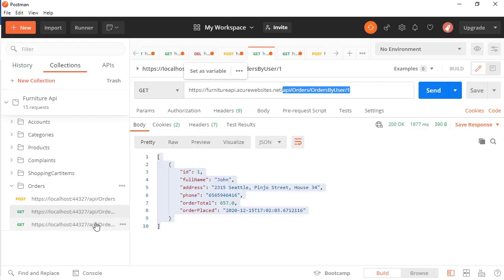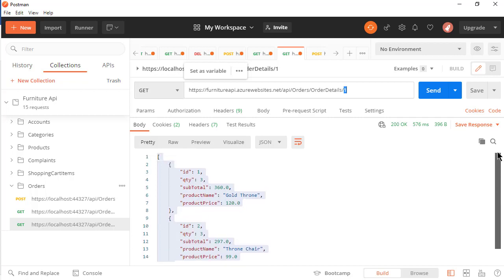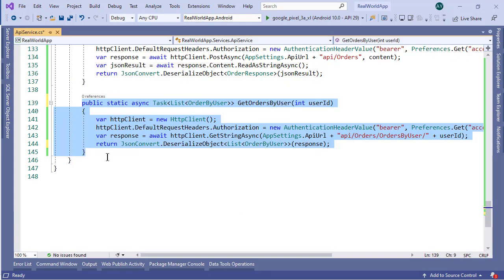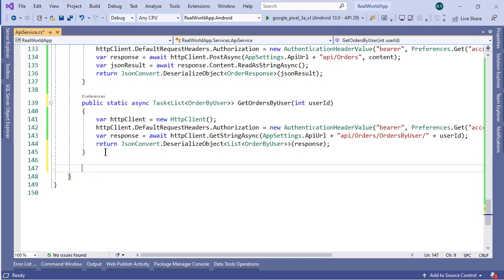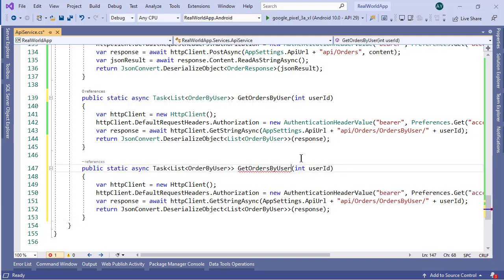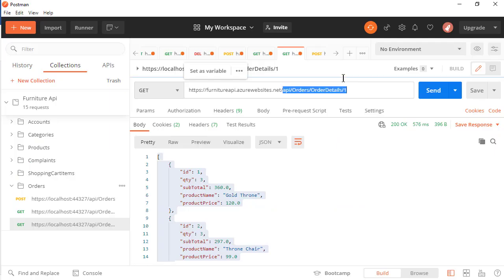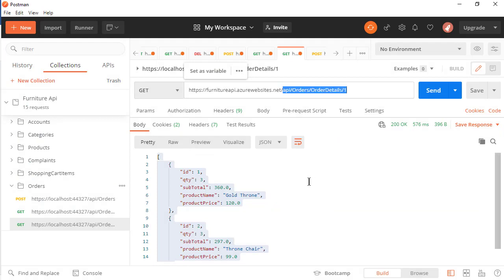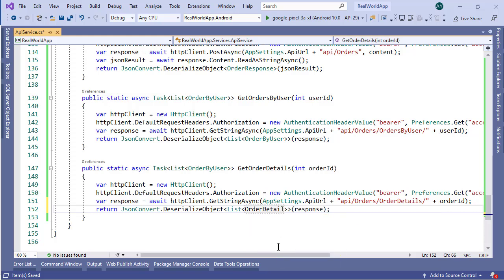37 Order Details